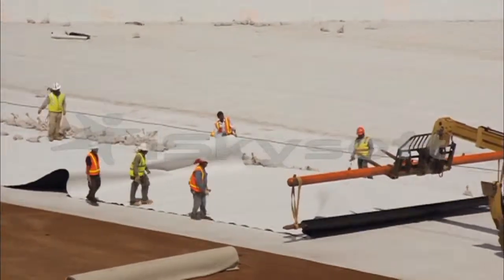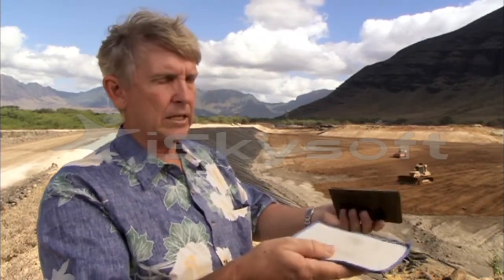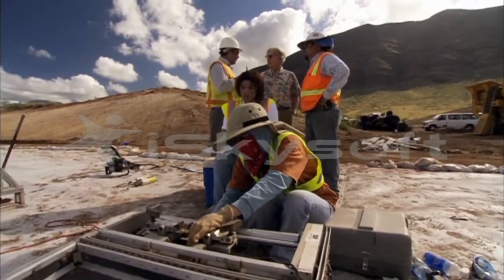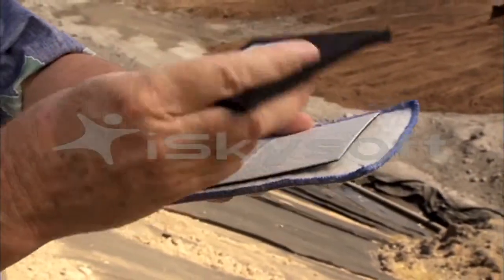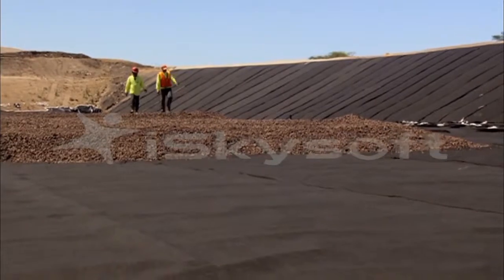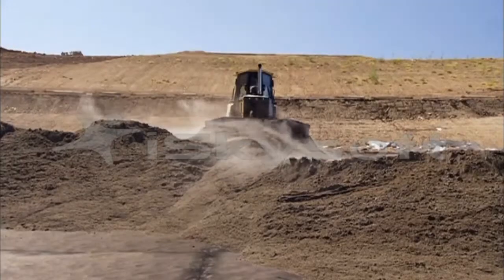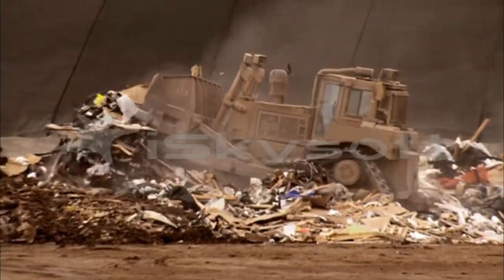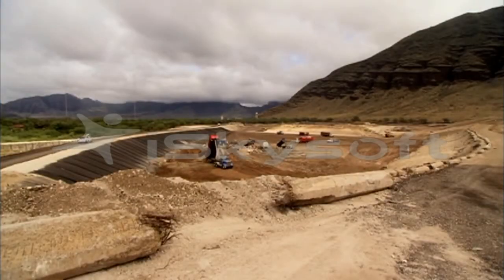Landfill construction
Resource management set 4 part 1